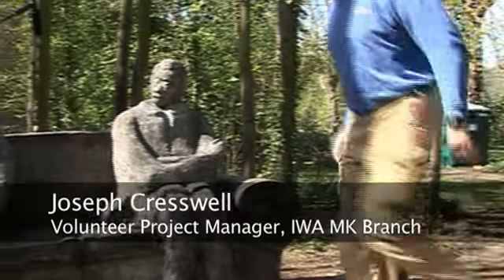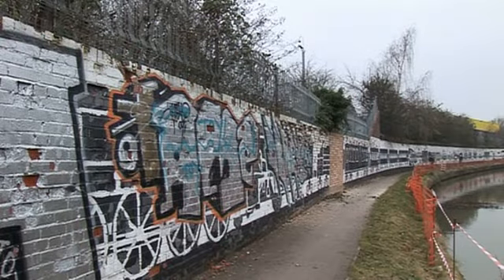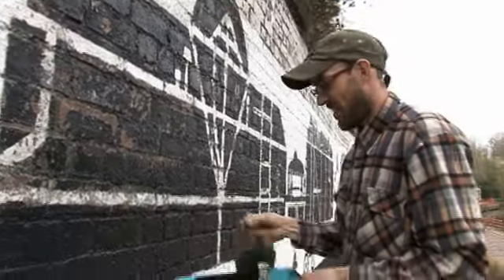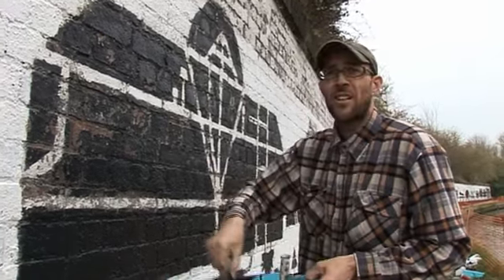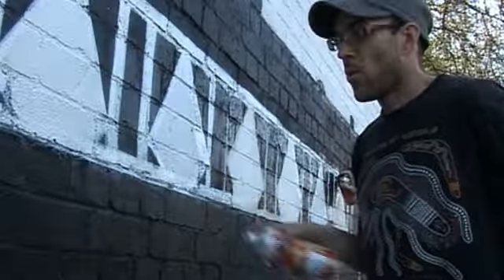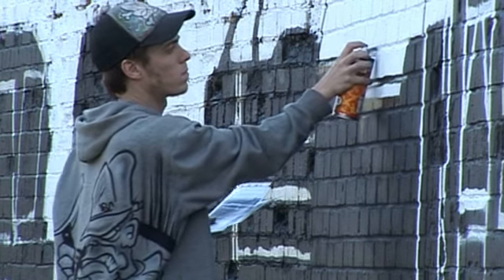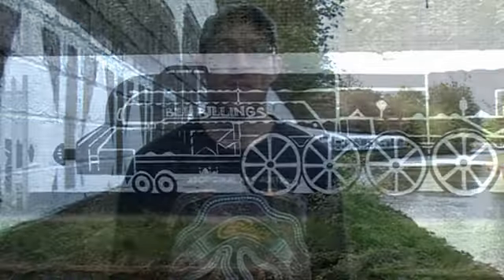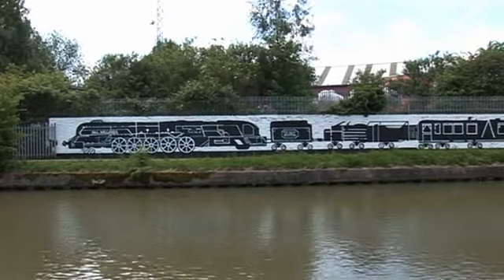Repainting the Wolverton Train Mural, March - April 2011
The 160 metre long mural designed by Bill Billings and painted by him and members of the community in 1986, runs along the Grand Union Canal just South of bridge 71. In 2010 it was again in need of serious restoration. A project lead by the Inland Waterways Milton Keynes Branch and funded largely by the Wolverton and Greenleys Town Council engaged three community artists to do the job assisted my members of the local community.

See also a pan along the full length of the mural, shot from Narrowboat Raymond on 31st July 2011.